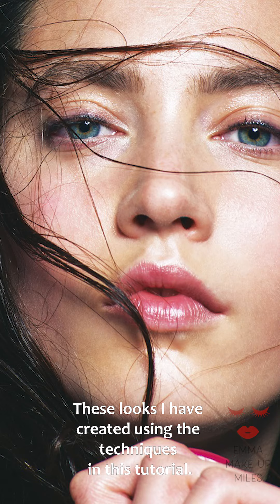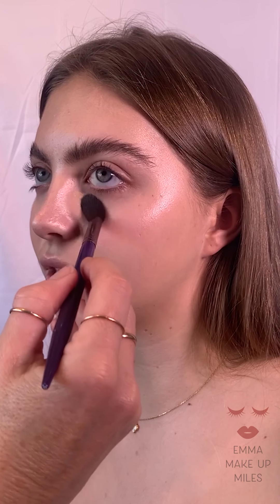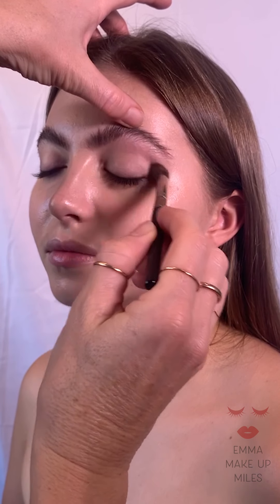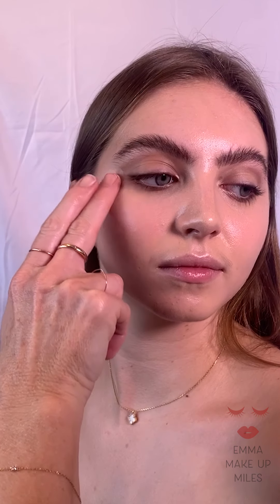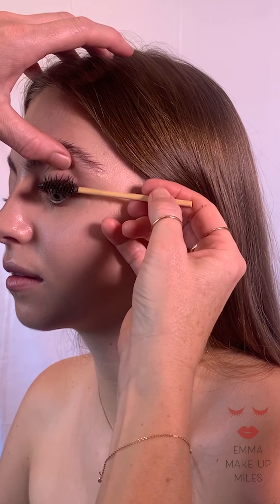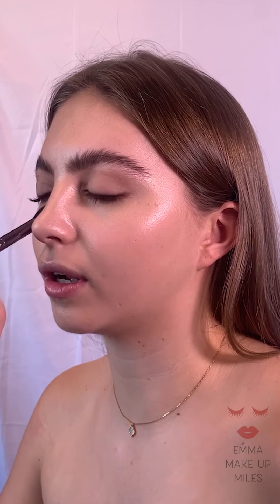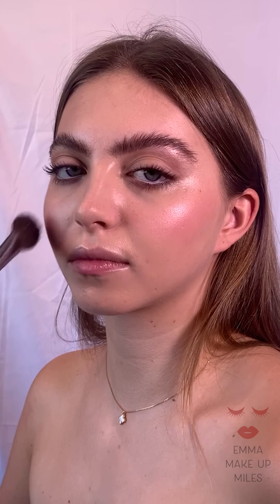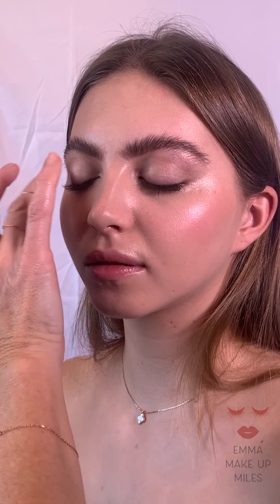How to do Super Natural Make Up and Boost those Brows - Fresh Skin tutorial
For all of the products used in this video please see below.

Emma Miles is a professional make up artist based in London, UK. represented by Caren agency

This video shows how to create Super Natural Make Up

**All of the links below are FAST links to buy the product via my store.**

Laura Mercier Perfect Texture Soft Luxurious Eye Crease Brush

Other products used in the video are:
Pat McGrath labs Skin fetish duo balm
Burberry Eye Colour Contour Smoke and Sculpt Pen in 100 Natural
West barn co (WBco) soap brow
Bamboo spoolies

Model : @annabellehoy
Photographer : @majajankowska
hair : @chersavery